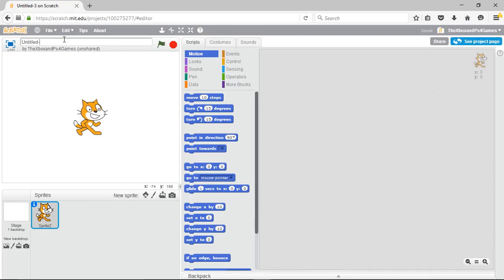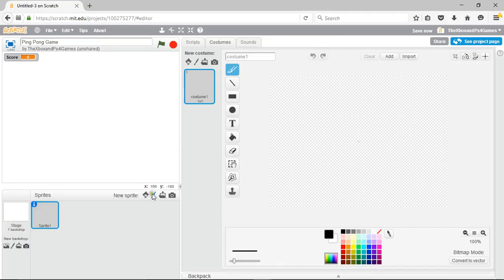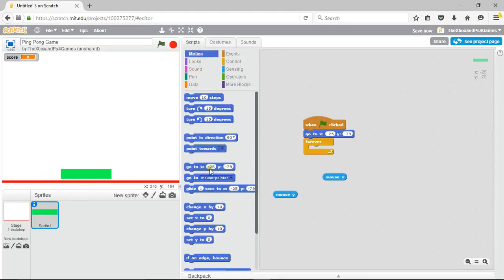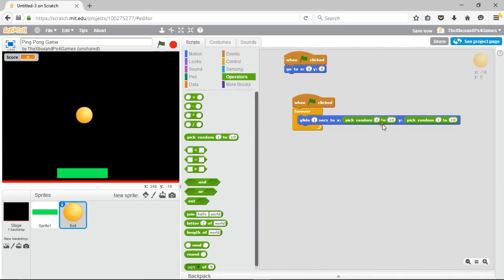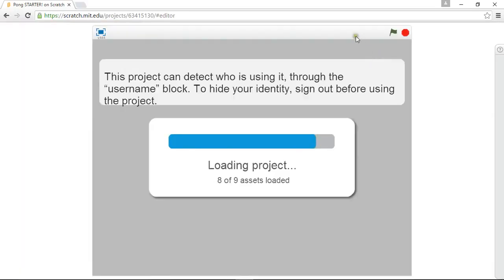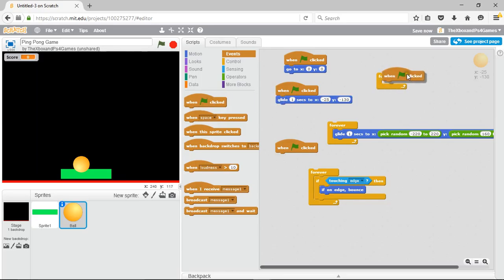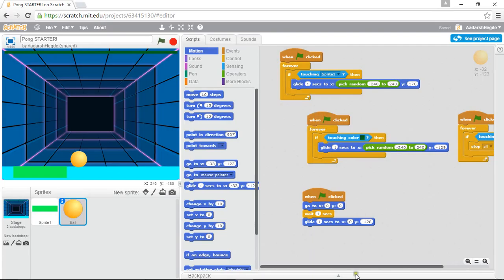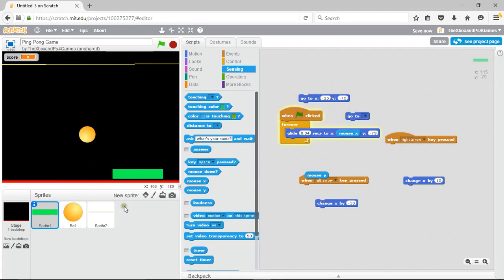Scratch Tutorial #2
Welcome To Scratch Tutorial #2 and In this video I try and confuse you, but teach you how to create a simple ping pong game.